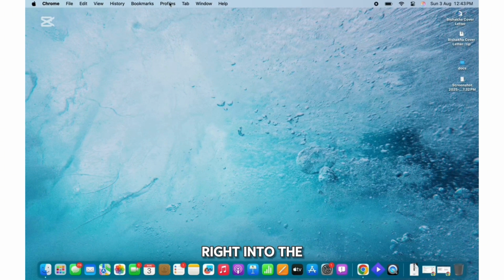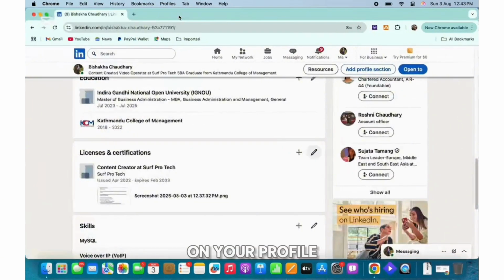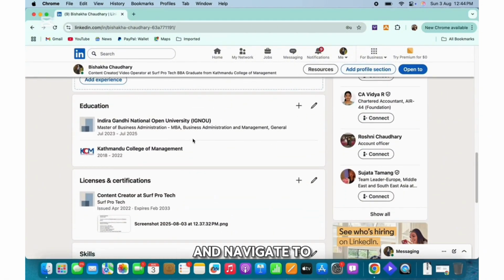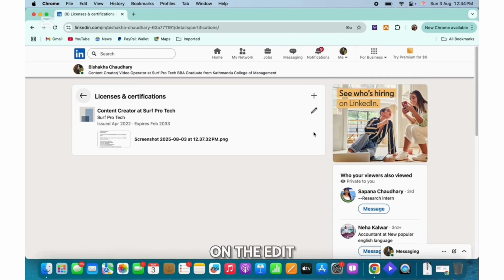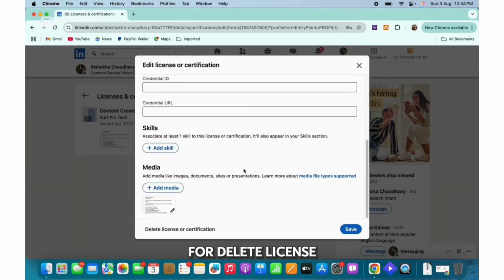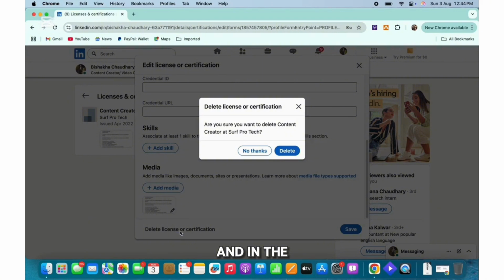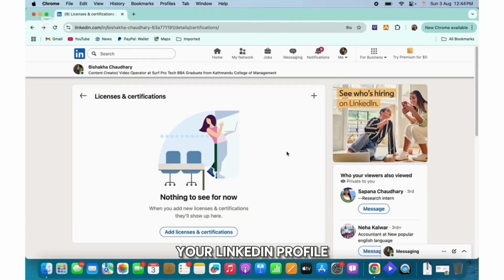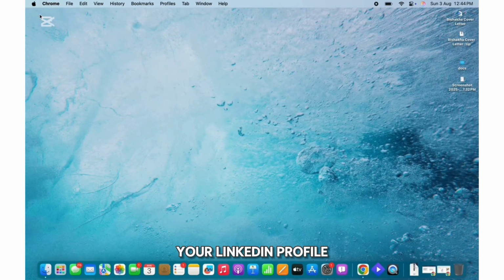How to Delete Certificates From Your LinkedIn Profile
Need to remove outdated or unwanted certificates from your LinkedIn profile? This 2025 guide shows you how to delete certificates step by step on both desktop and mobile, so your profile stays current and professional.

00:00 – Intro
00:10 – How to Delete Certificates From Your LinkedIn Profile

In this video, you will learn:

- How to locate the Licenses & Certifications section on LinkedIn
- Steps to delete a certificate on desktop and mobile apps
- Tips to manage and update your credentials efficiently

Keep your LinkedIn profile clean, relevant, and up to date.